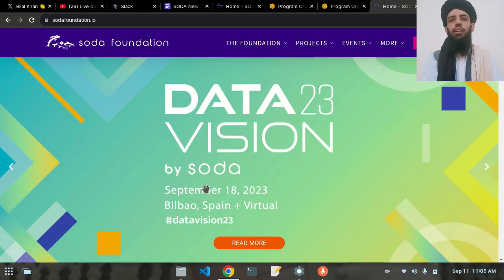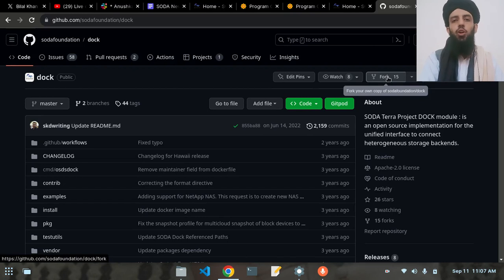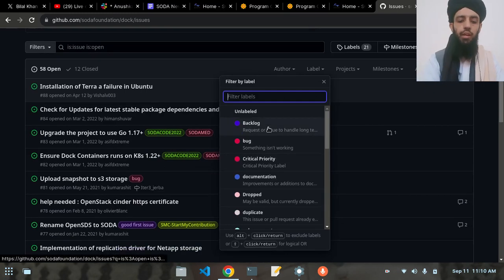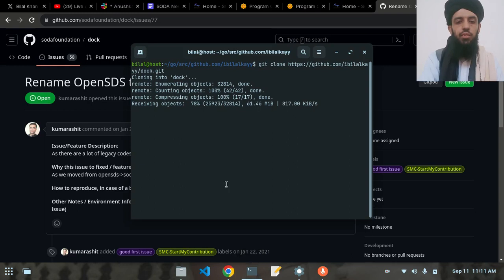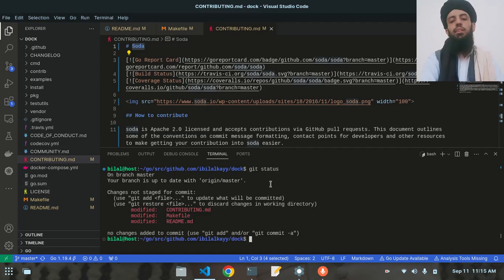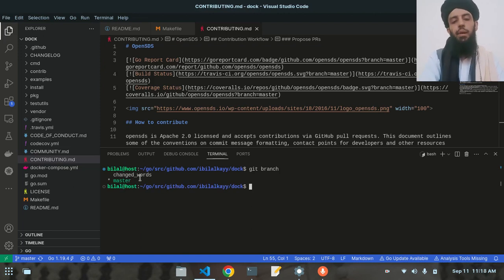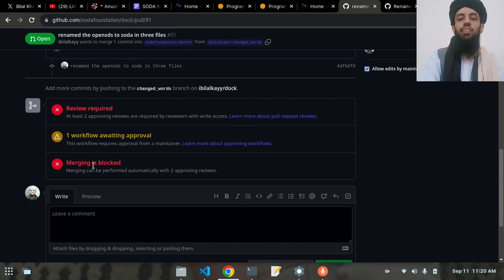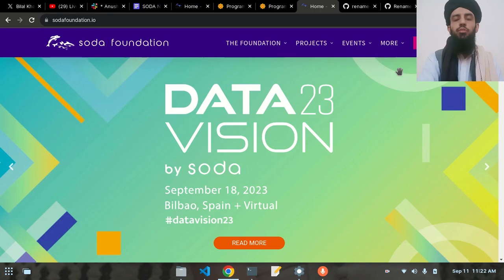Open Source Journey Part 1 - Initiating Contributions to Projects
Embark on your open-source journey with Part 1 of our comprehensive guide. Gain insights into how to kickstart your contributions to open source projects in this informative video. Delve into the key steps and best practices for a successful start.